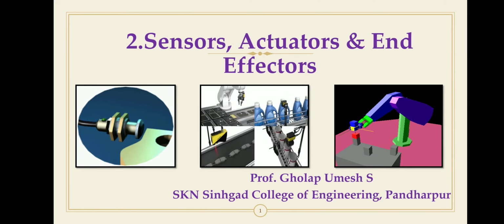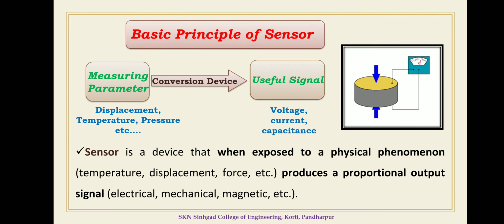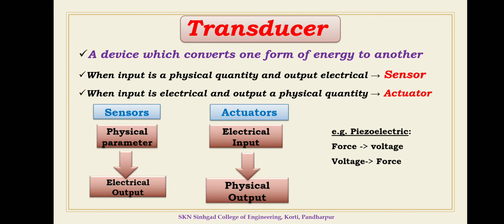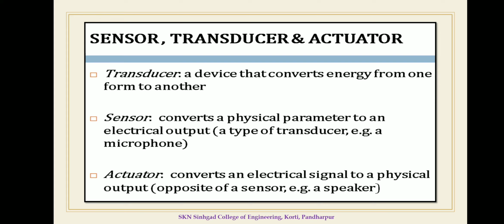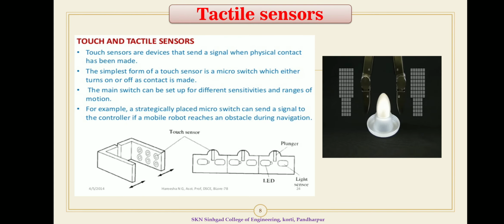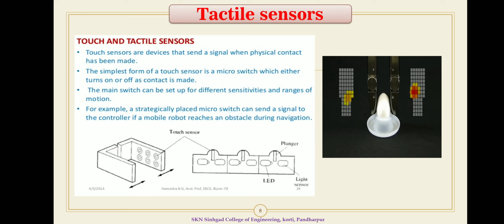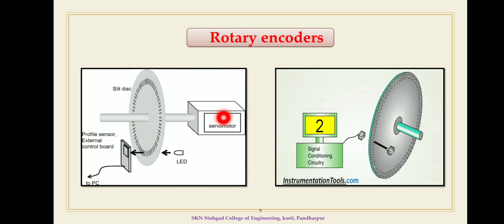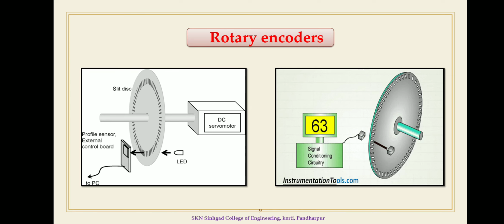Sensors and Actuators 1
Classification of sensors